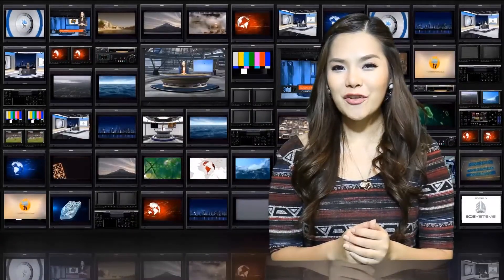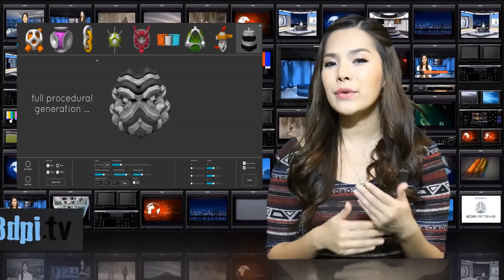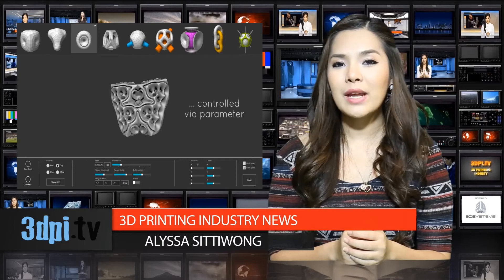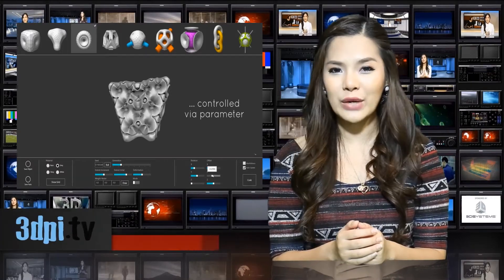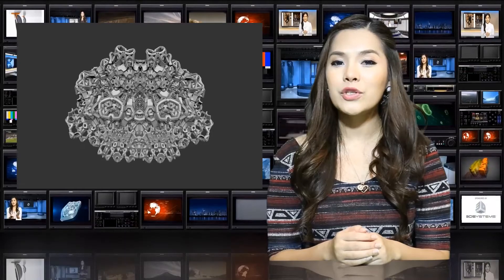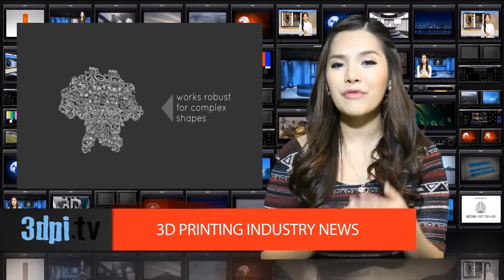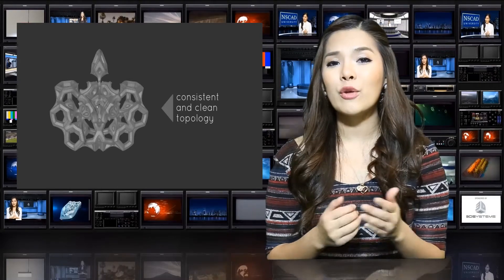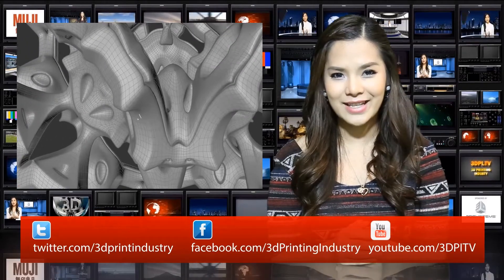Generating complex shapes for 3D printing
Video transcript: In development by Christoph Bader and Dominik Kolb, SimpSymm is a program for the Microsoft Surface Pro 2 tablet that takes a simple geometry and, through a series of "generations", turns it into a symmetrical topiary of intricacy.  The generations are manipulated by users through parametric criteria, such as rotation and offset; resulting in clean, continuous and sealed objects for 3D printing.

The output generated by SimpSymm already resembles some of the other 3D printed artwork out there.  When made available to the public, SimpSymm will make it possible for anyone to become an artist.  One can easily imagine the program taken a step further and set to "autopilot", in which the shapes could be generated entirely at random by the software itself.  Bader and Kolb have performed similar experiments with a program called QUADDEL, which generates coral-like structures through an automatic growth process.

It may intimidate some artists out there to see beautiful work created so simply, but there are a couple of things to keep in mind when considering programs like SimpSymm.  For one, the true art at the heart of such projects may be the programming itself, with Bader and Kolb artistically crafting beautiful algorithms.